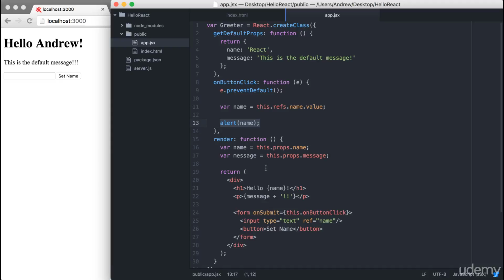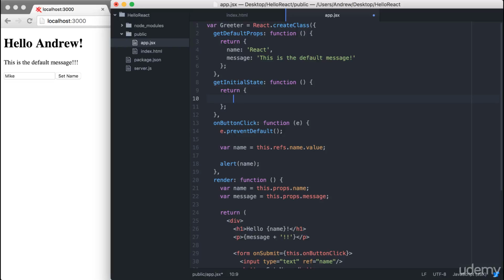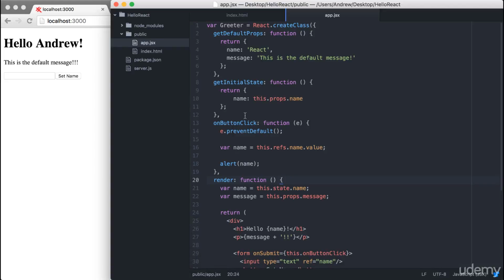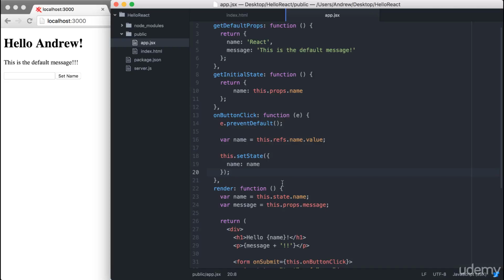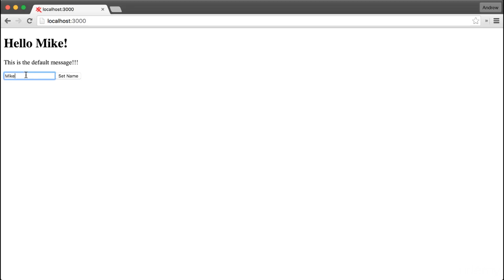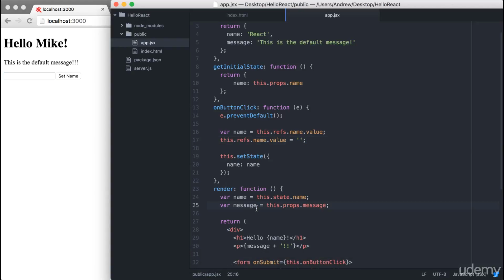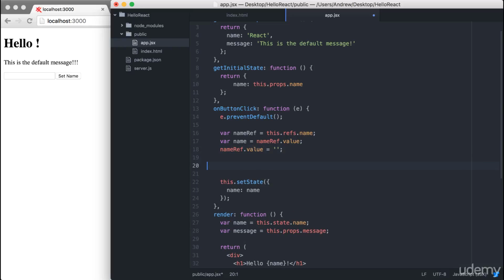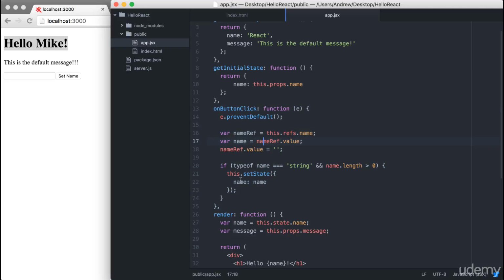013 Component State